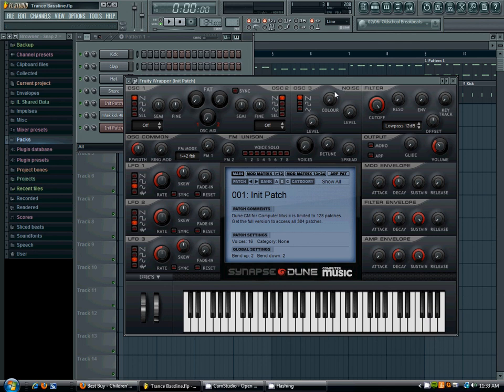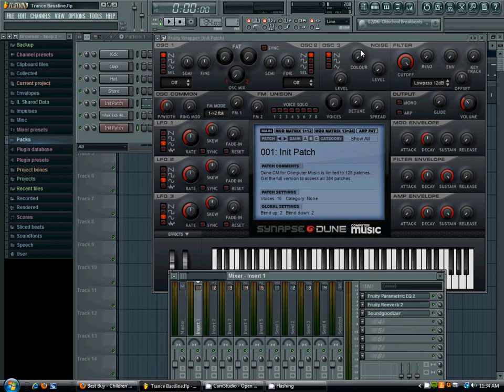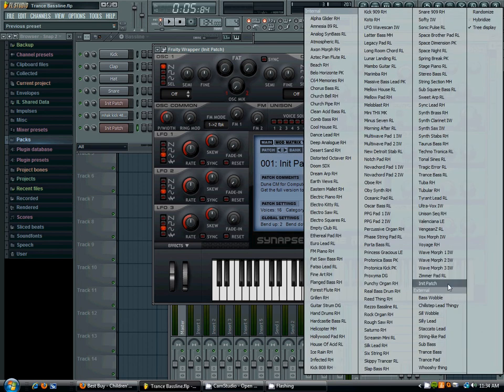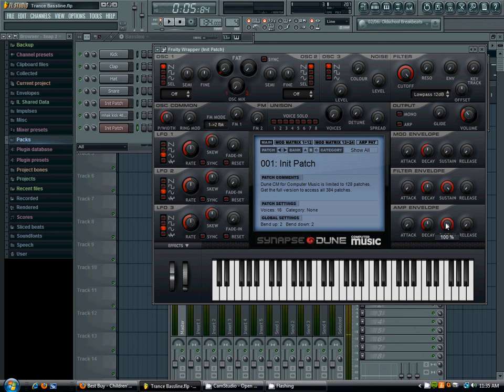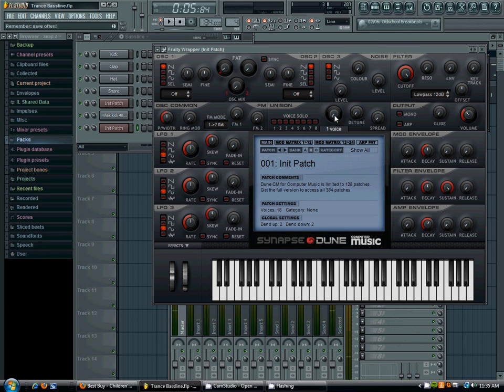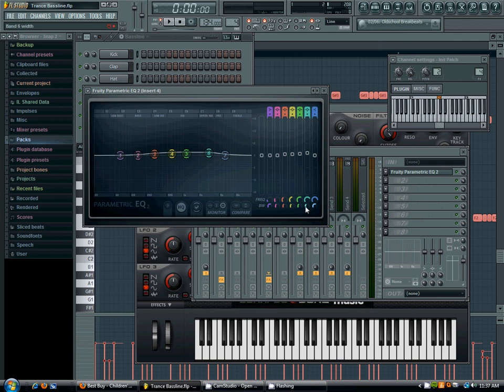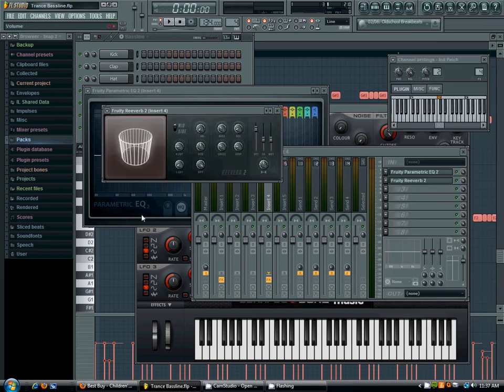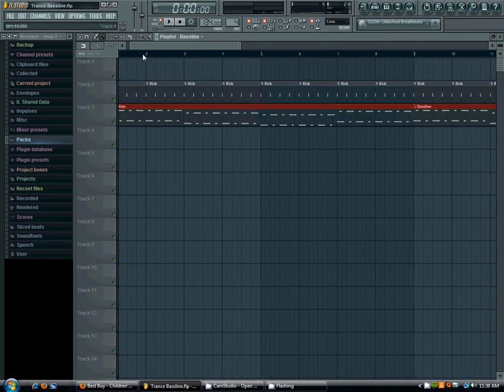Making an Uplifting Trance Bassline with DUNE CM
The DUNE CM synthesizer comes with every Computer Music Magazine. It's really a great tool. I decided to show how to make a simple trance bassline with it in FL Studio. Please bear with me as this is my first tutorial and I'm still working on sound quality.